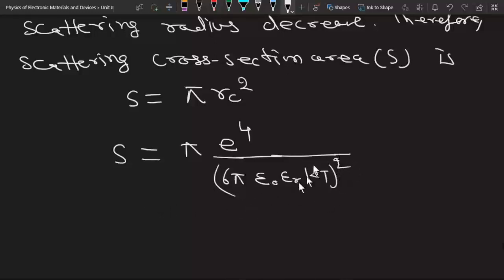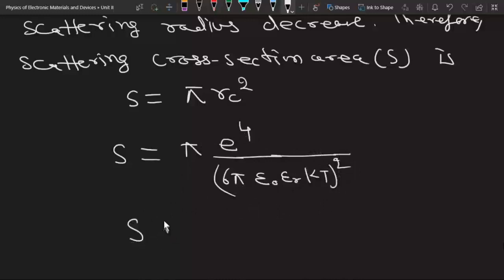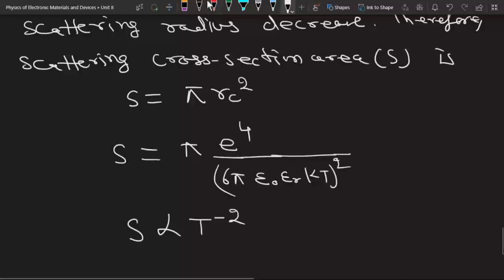Lec 2 (U2): Carrier Mobility in Semiconductors (part 2)